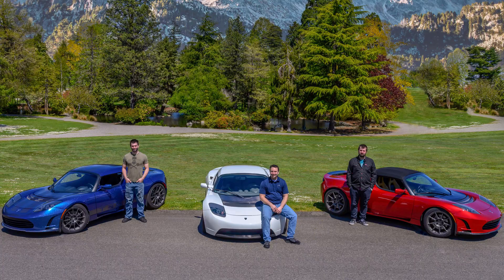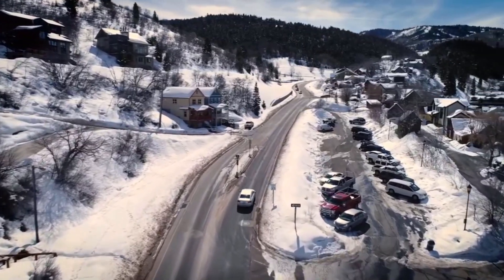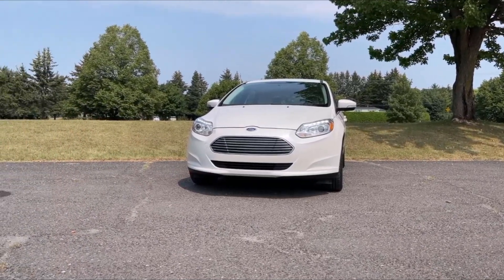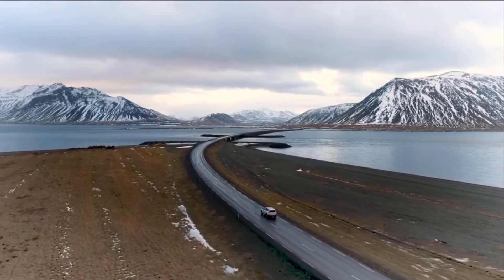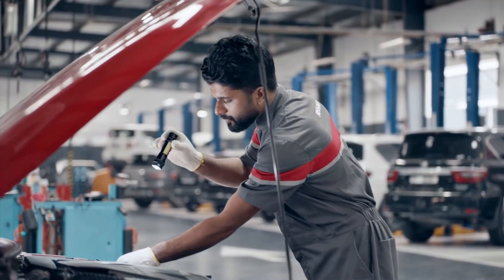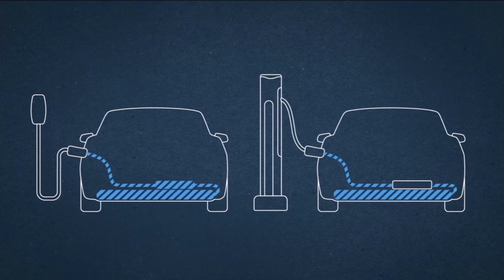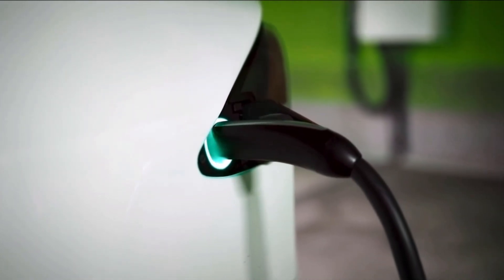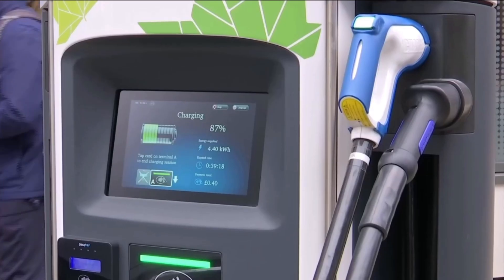Shopping for a Used EV? Watch This First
I made this video about buying used EVs after getting hundreds of calls about this topic. Batteries, cell degradation and charging included